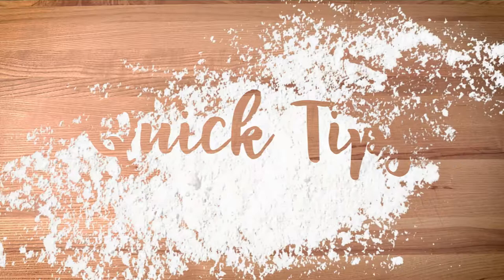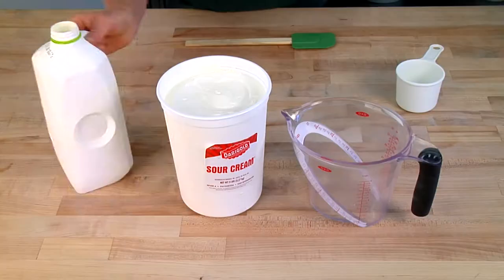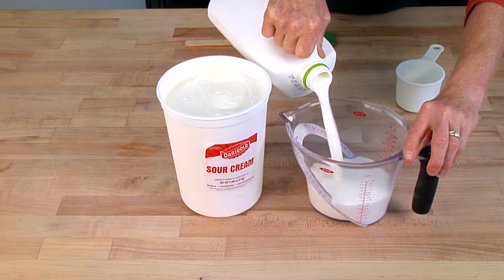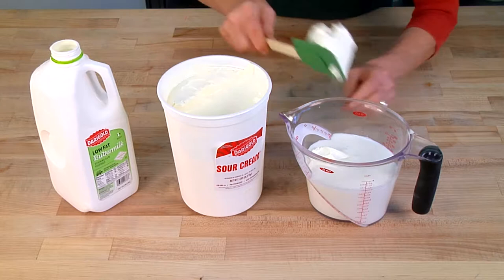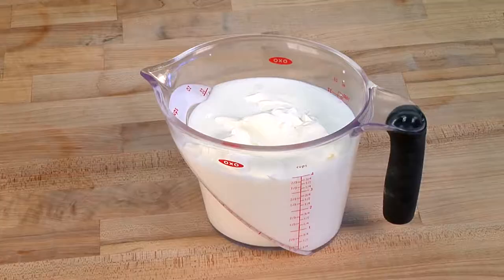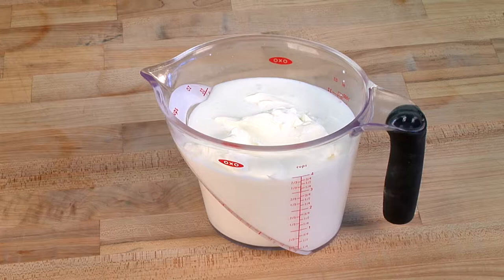SLICE OF LIFE QUICK TIP #12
EPISODE #12
Measuring Ingredients Trick

HOST
Katie McNeil

Mark McGinley
Iron Mench Productions

MUSIC
Slice of Life Theme
Mark McGinley